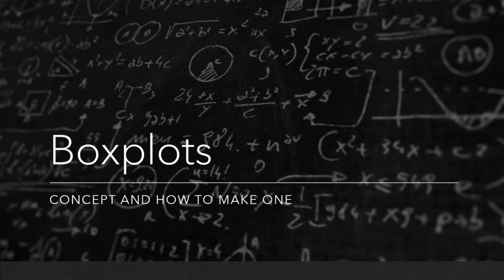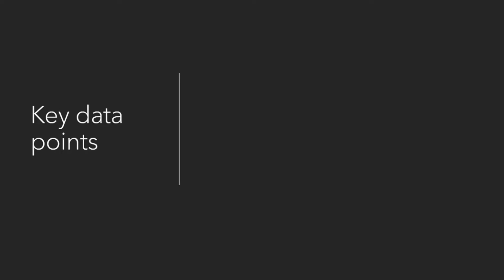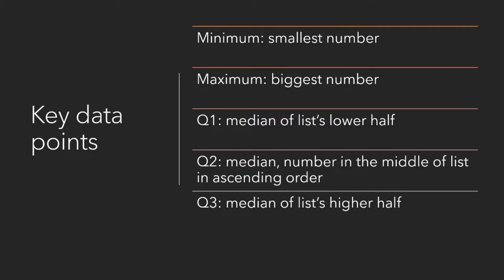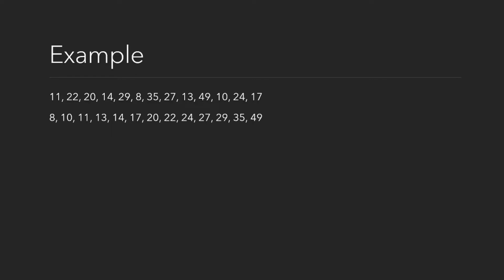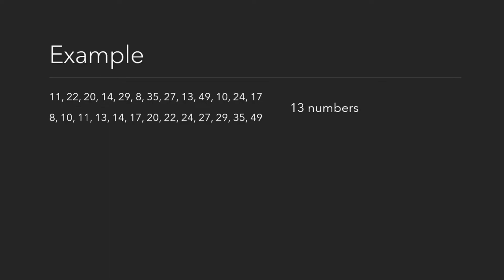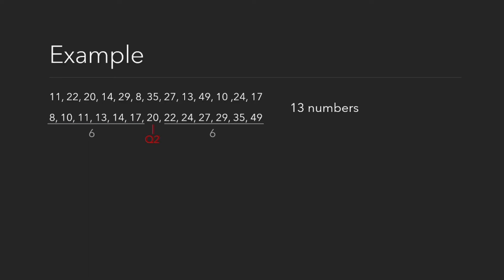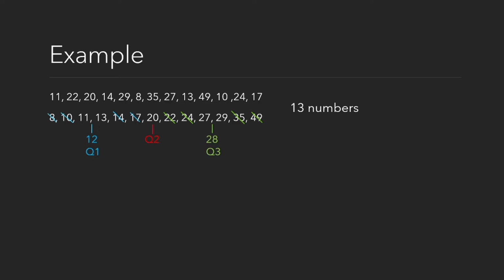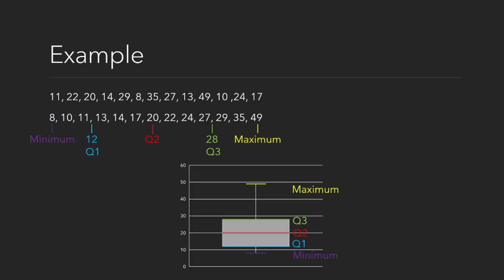How do I create a box plot?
What does a box plot tell you? How do you calculate q1 and q3?
descriptive statistics, mathematics, high school
Gymnasium, Kantonsschule Kollegium Schwyz, KKS, Kanton Schwyz, MINT
Gruppe D: Iole, Andreia